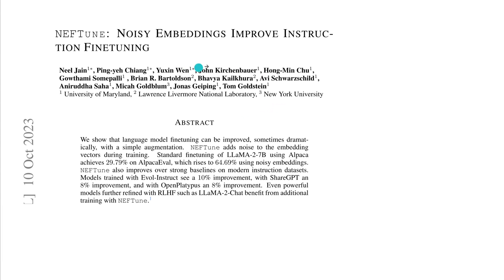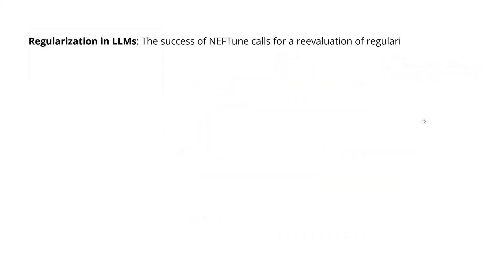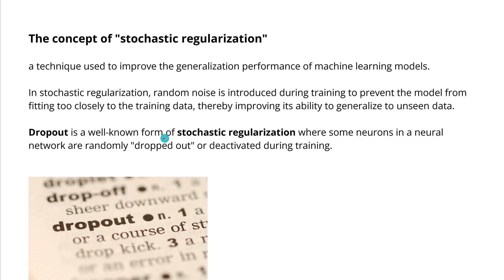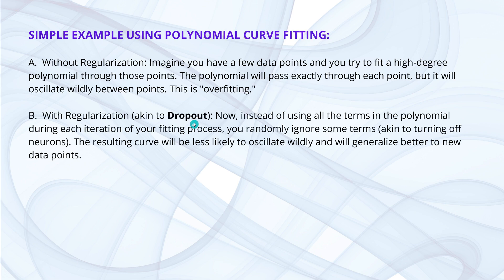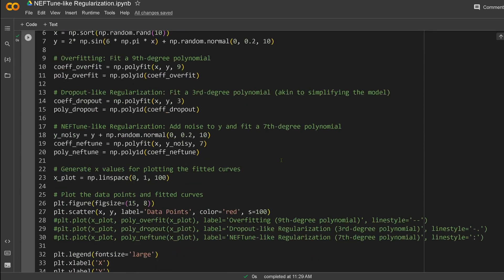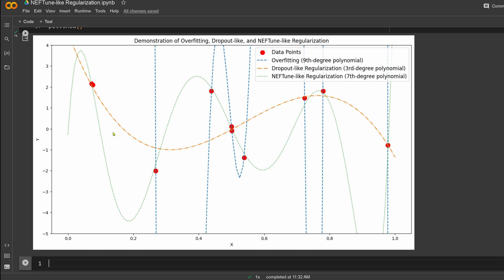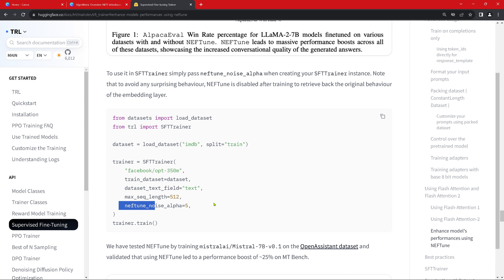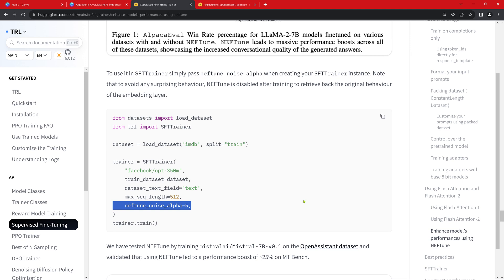NEFTune: NEW LLM Fine-Tuning plus 25% Performance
NEFTune : NOISY EMBEDDINGS IMPROVE INSTRUCTION FINE-TUNING.
A new Instruction Fine-Tuning method increases LLM performance by up to 25%, with one line of code in HuggingFace TRL Transformer Library.

NEFTune explained in theory and on a practical example.